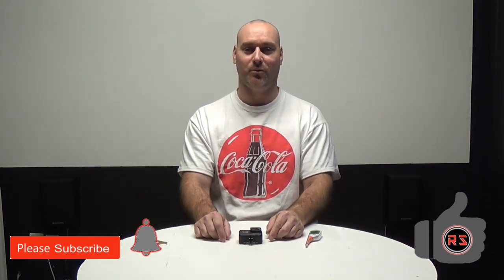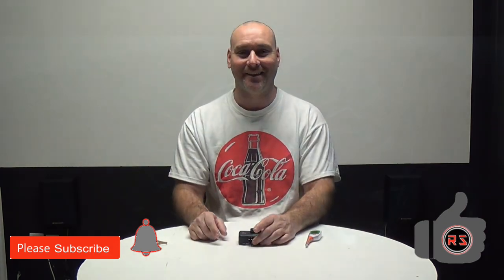Is it normal for a Go Pro Hero 7 to become that hot?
According to GoPro, it is normal for the entier camera to get hot at a point where it becoming uncomfortable at the touch. I've decided to mesure the temperature of the lens while recording and see how hot it will get.